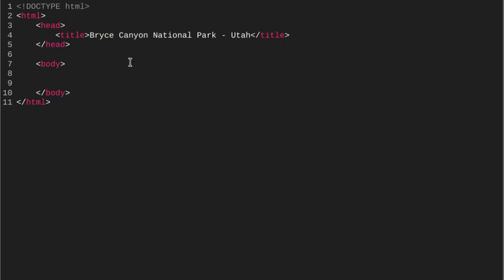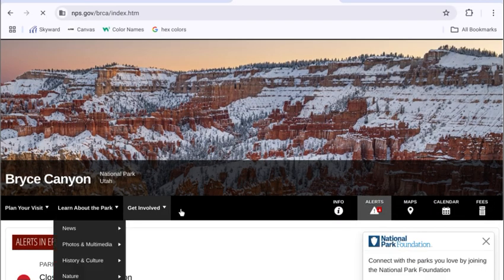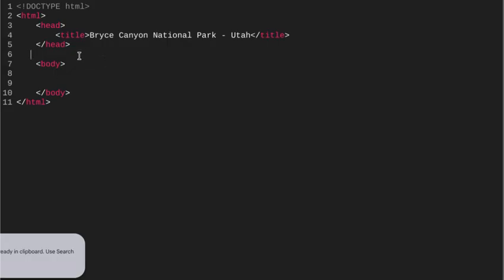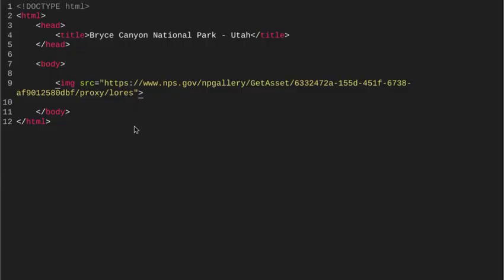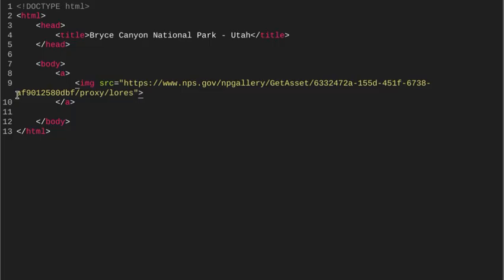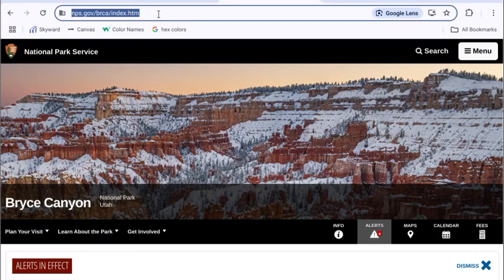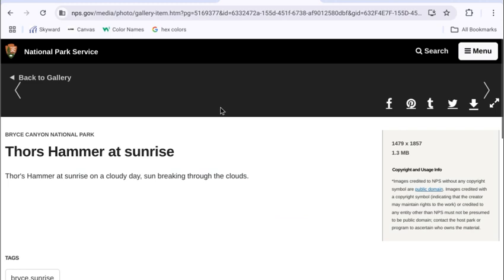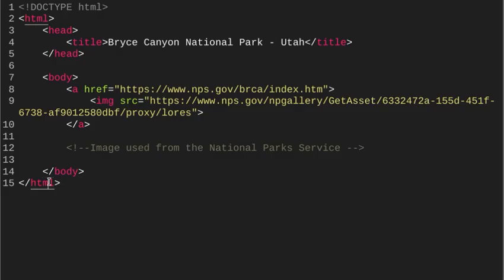Linking An Image (Web Development/Design - Unit 2 Lesson 5.6- HTML Coding)